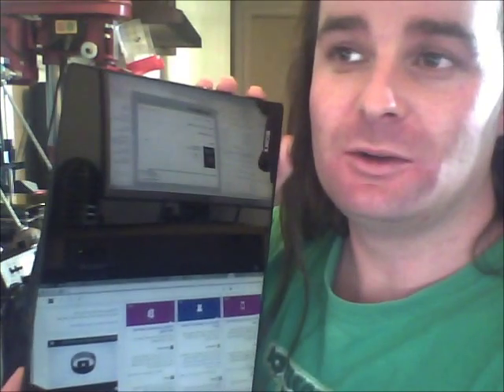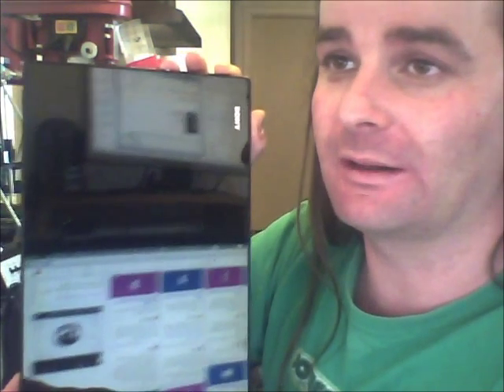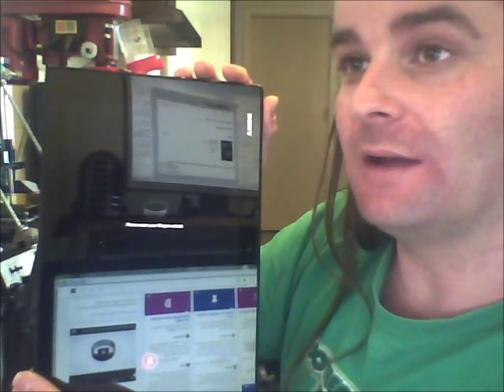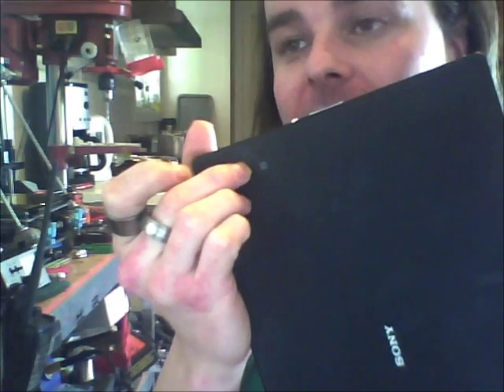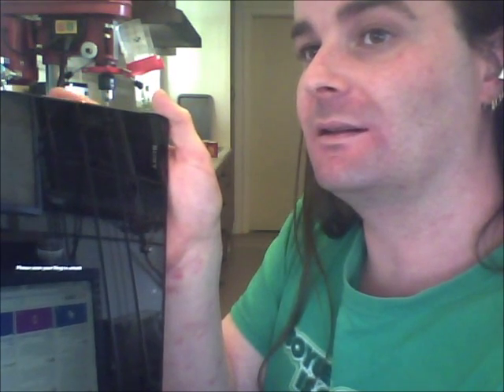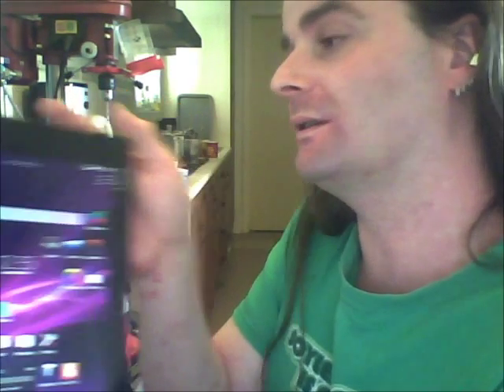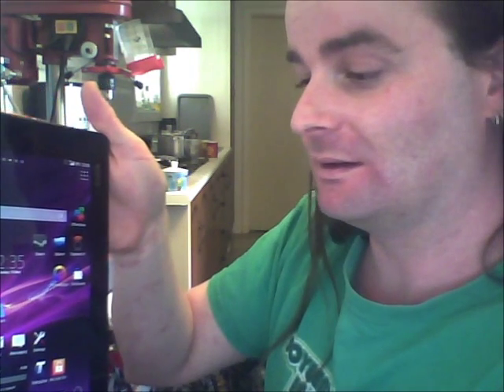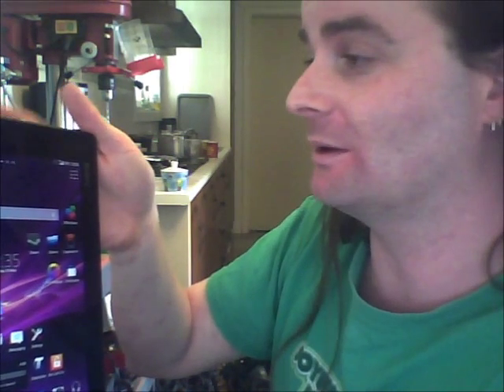Xperia Z2 Unlock with NFC Ring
A short video showing the NFC Ring unlock on the Xperia Z2 tablet.